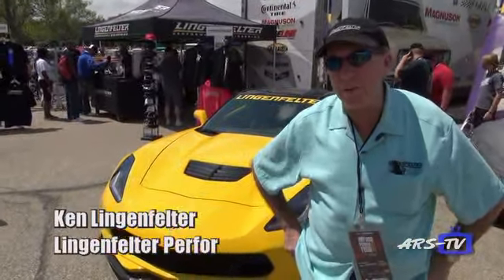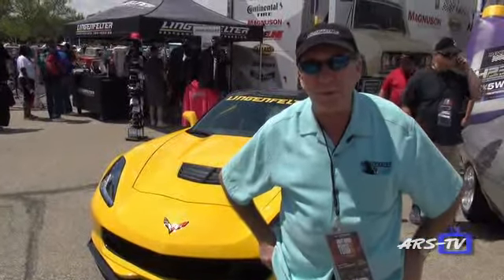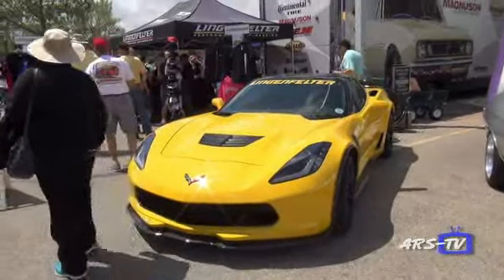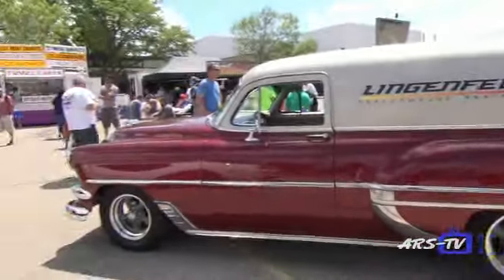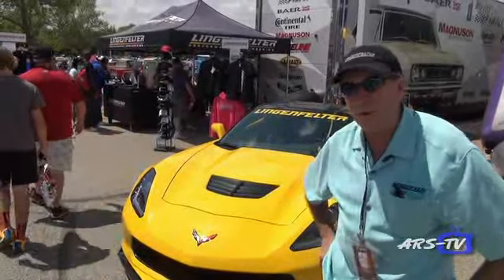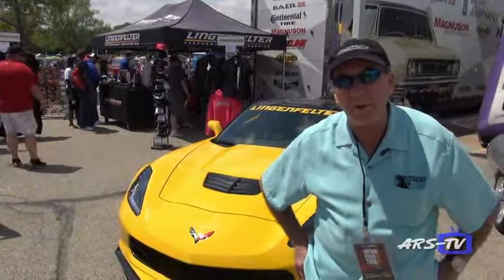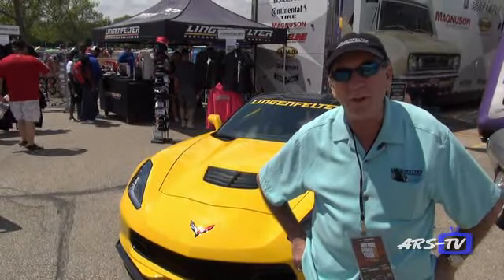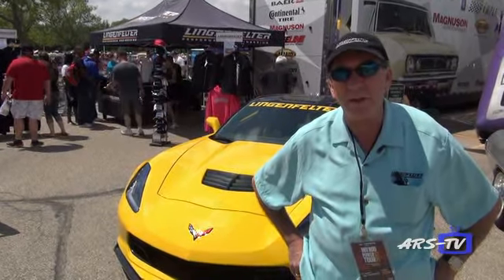Lingenfelter Performance On the 2015 Hot Rod Power Tour